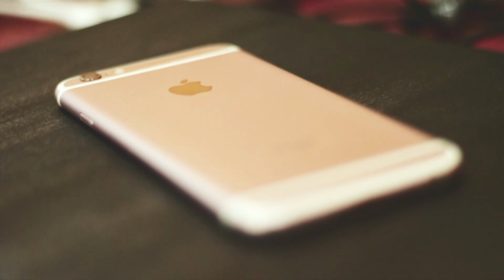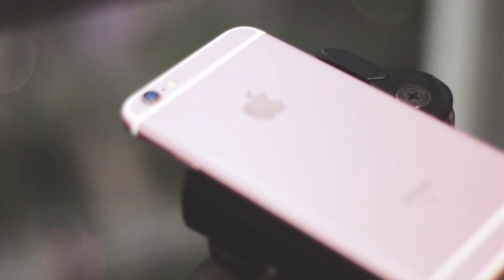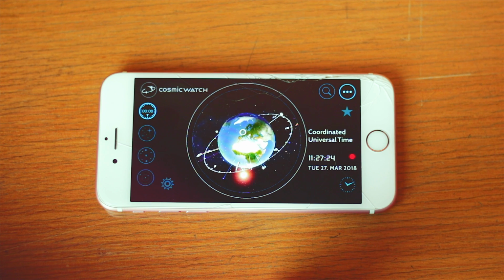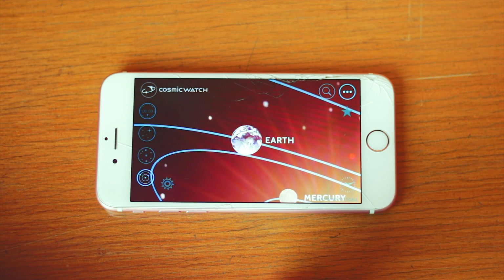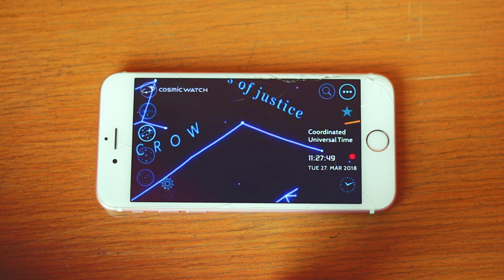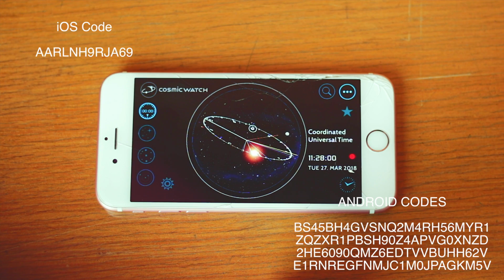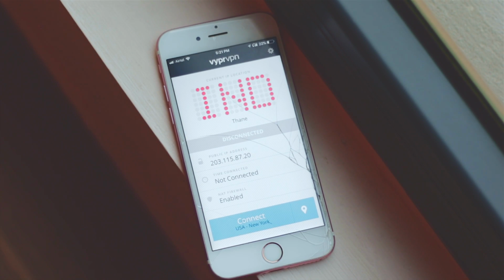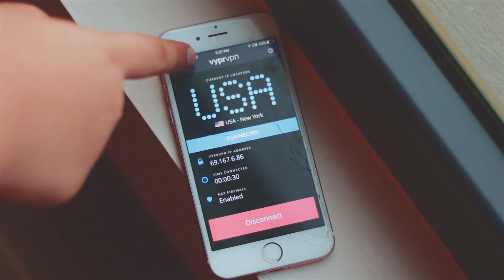Top 5 Best iOS Apps For March 2018 (4K)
CREDITS:-
If you want to remove a song that you own which is used in my videos email me ASAP.It's better to get a song removed within a day happily rather than putting a copyright strike and getting the video down. 😊
Video Uploaded by Tech Extract- You may not copy, reuse or distribute this video without a written permission from me(the owner)